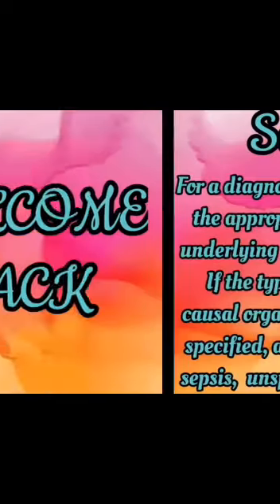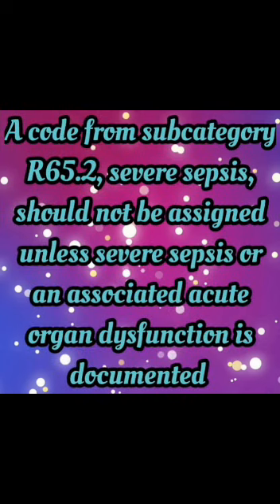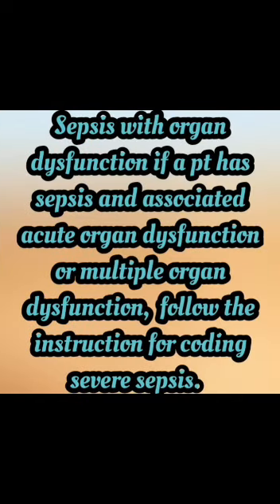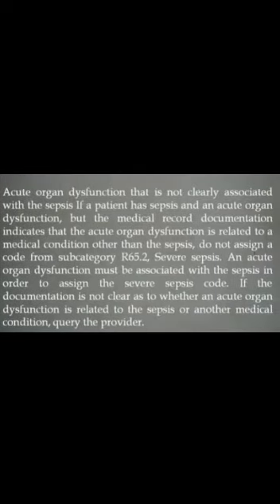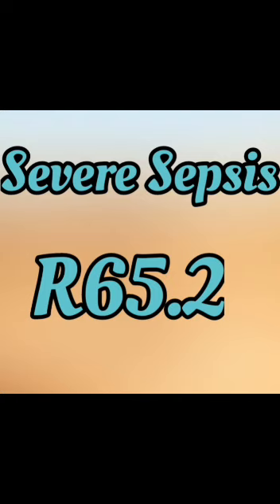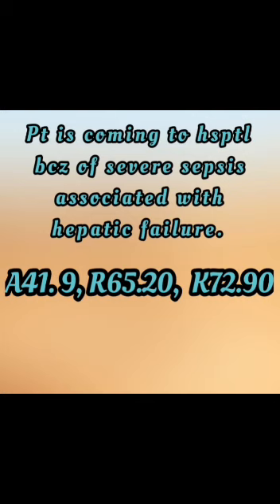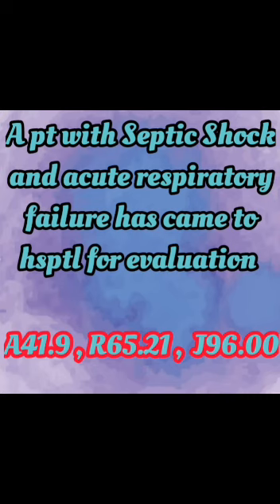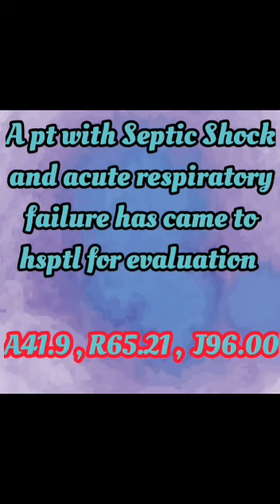Sepsis Guideline(ICD 10) (part 4)